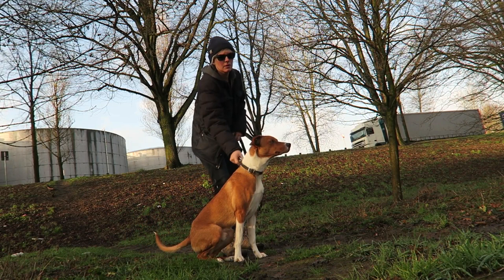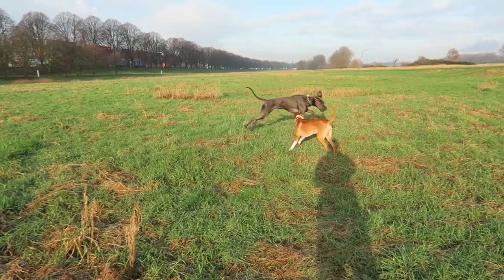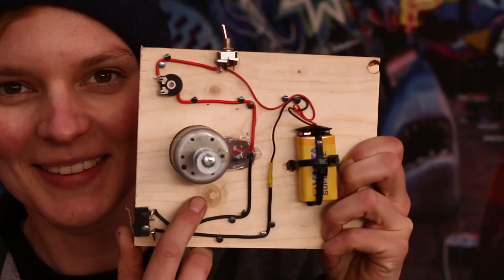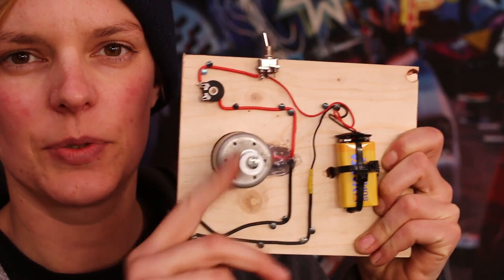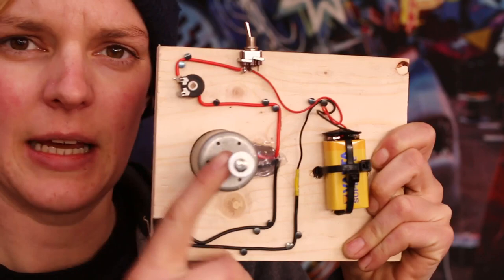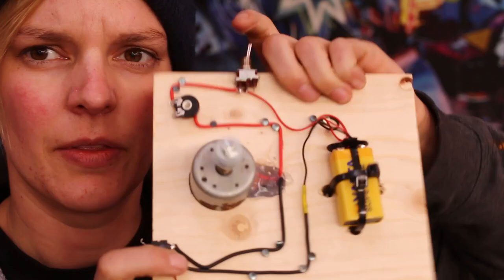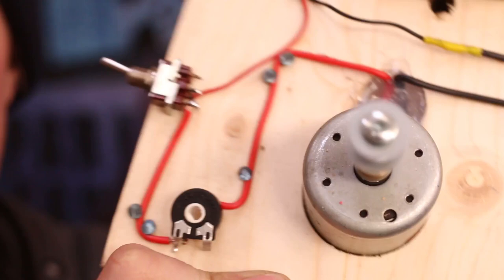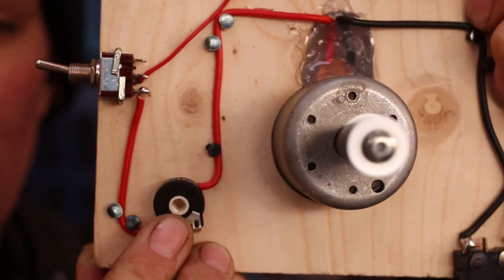Vlog 005 My Next Project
this week i talk about my next video, tattooing myself and modest mouse

i also just learned that it´s "made from scrap" and not "made from scratch" :) sorry bout that